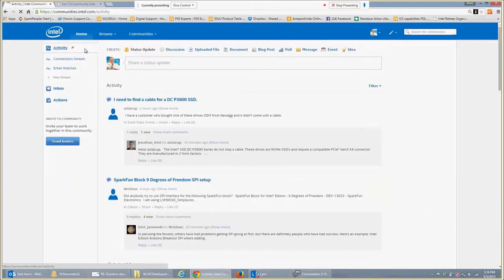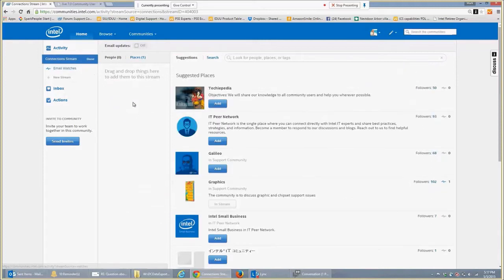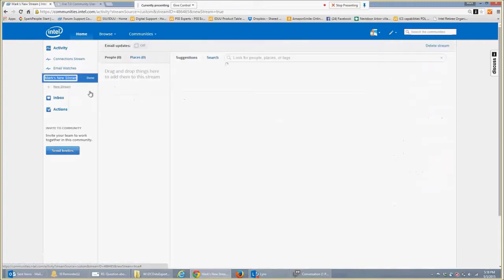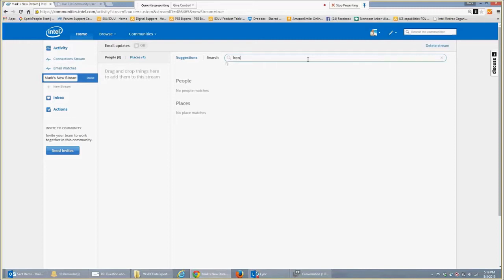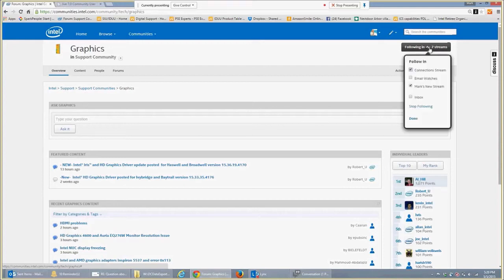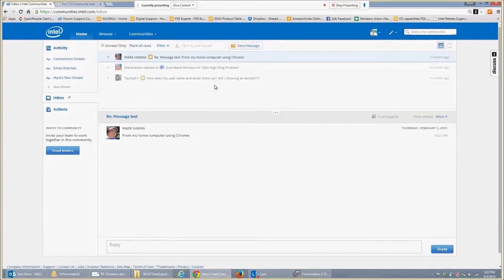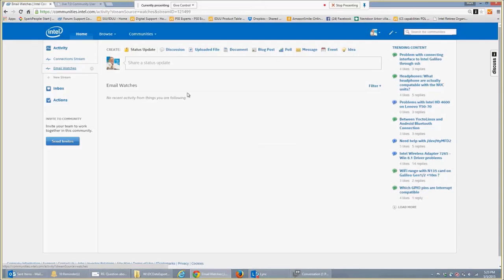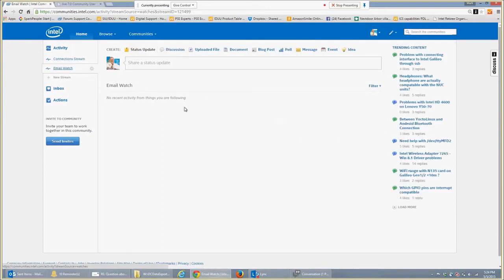ConnectionStreams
Configuring Connection Streams and the Inbox to follow places and people on the Intel Communities.